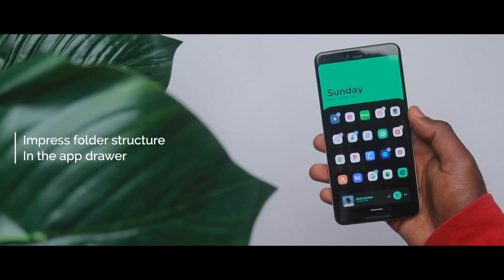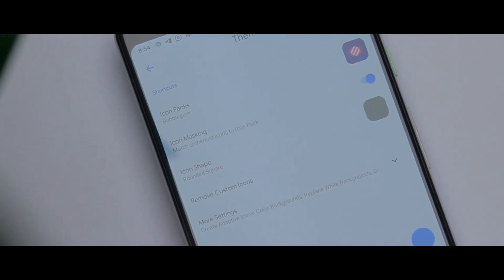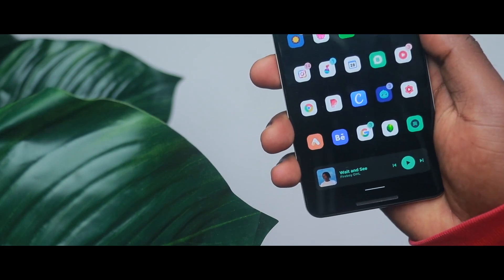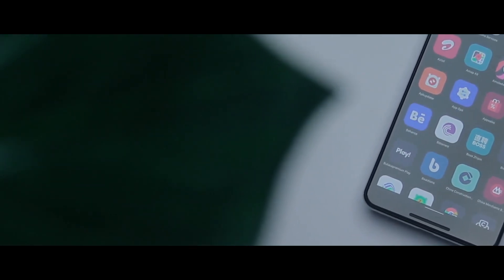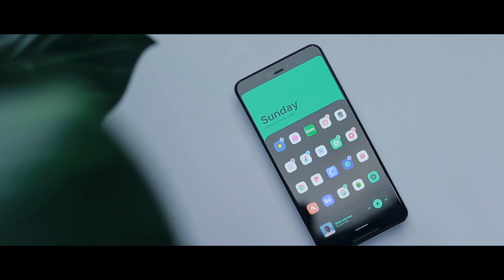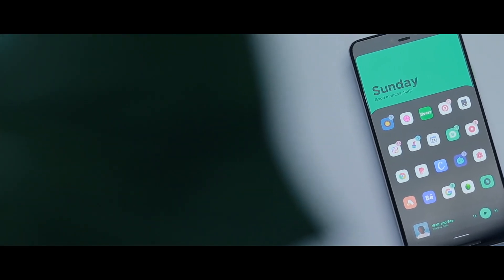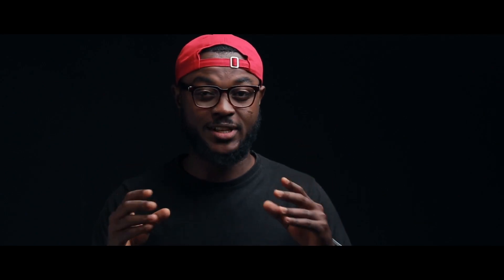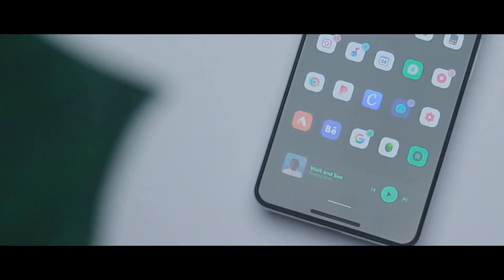Android Homescreen Setup of the Week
SETUP DETAILS
Launcher - Lawnchair Launcher + Lawnfeed
Iconpack - Bubblegum